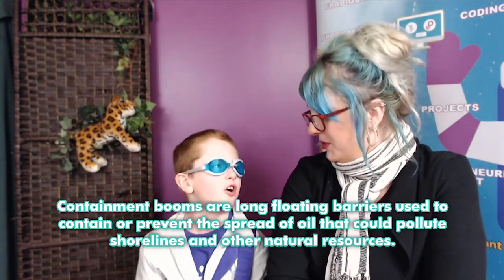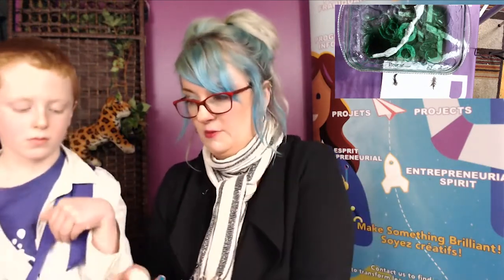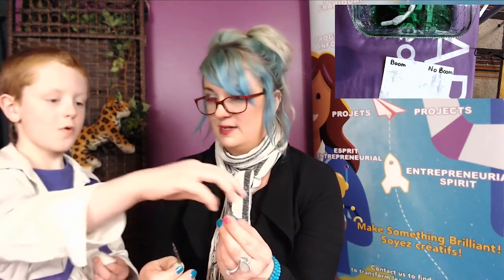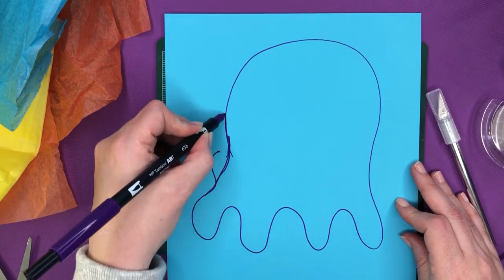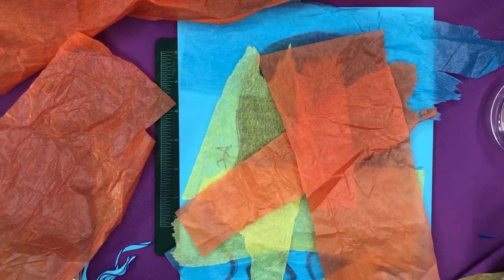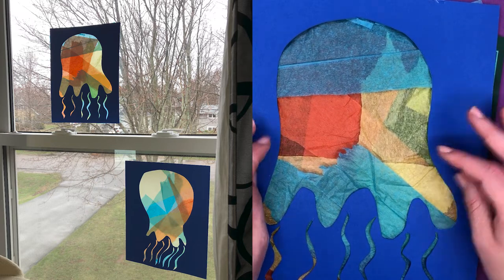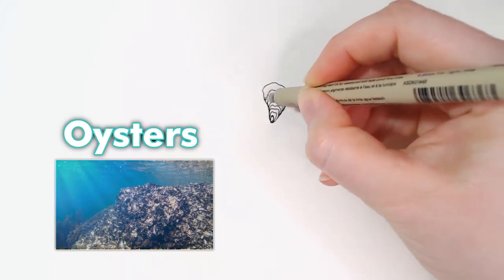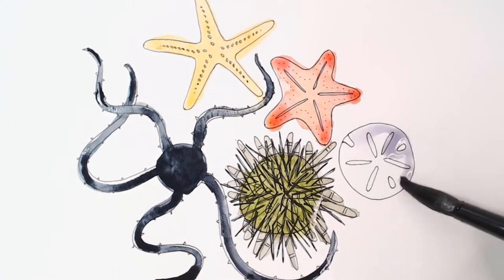Marine Life | MakerFun TV Episode 2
In Episode 2 we explore Marine Life!  Join Nellie and her guests, Sarah & Lennan, Gracie, and Carron as they learn about protecting our shorelines from oil spills and other contaminants with containment booms, create Jelly Fish art, make your own water colour paint with markers, and draw and paint sea life!